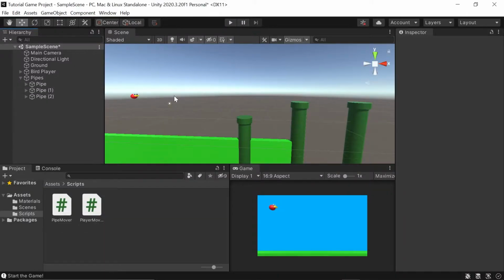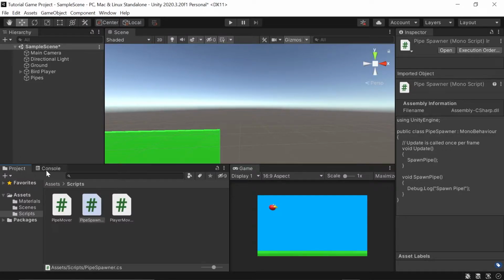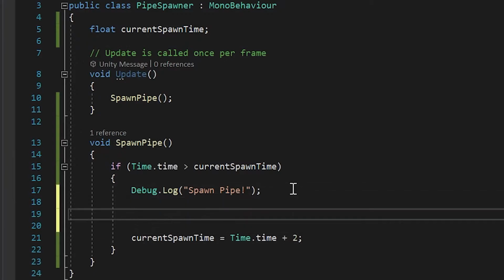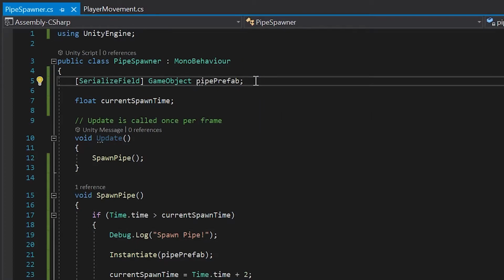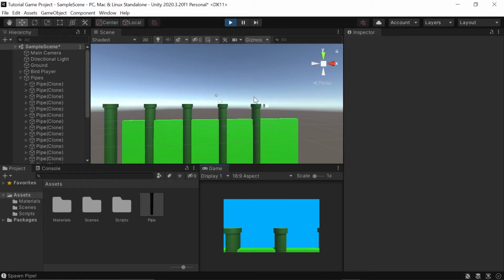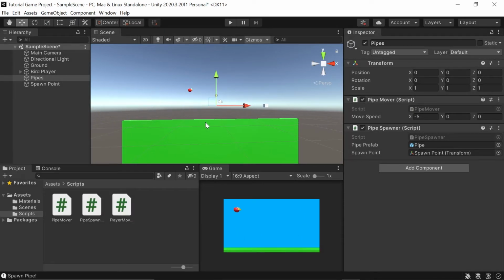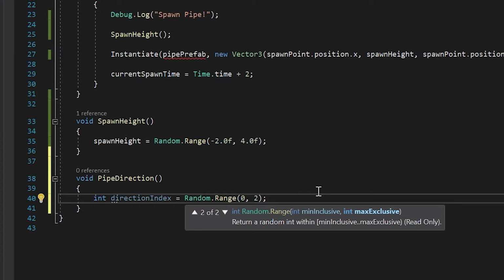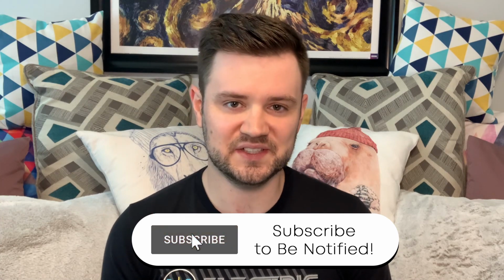Unity Beginner Tutorial - Part 3: Spawning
If you’re new to Unity, this tutorial should help you learn how spawn objects into your game using C# code. In the last video, we wrote a script that let us move all our pipes towards the player. Now, let’s take our game 1 step further and create infinite levels by dynamically spawning in all our pipes.

Video Content
0:00​ - Intro
0:17 - Creating a New C# Script
1:01 - Creating a Prefab
2:16​ - Creating a Method
2:58​ - Calling a Method
3:56 - Do Something Every X Seconds
6:11 - Spawn Something (Instantiate)
8:39​ - Set a Spawn Point
13:05​ - Set Random Height (float Random.Range)
16:00​ - Set Random Direction (int Rangom.Range)
20:01​ - Create an IF, ELSE Statement
21:29​ - Final Result
21:41​ - Next Video Summary